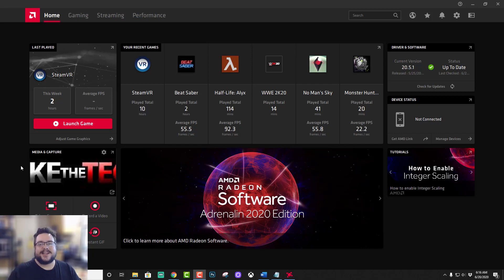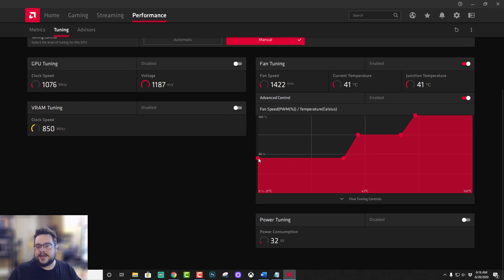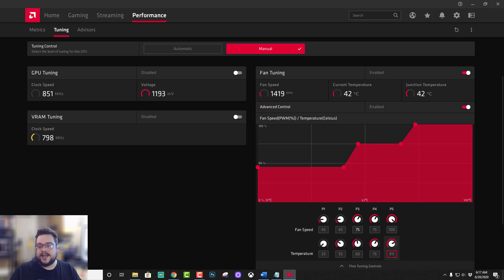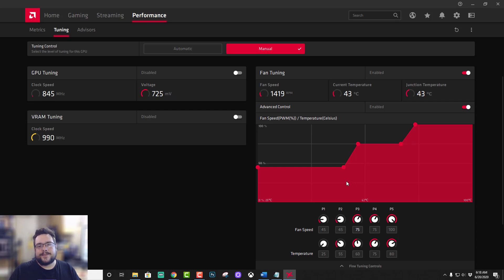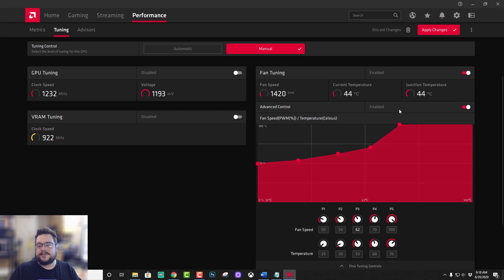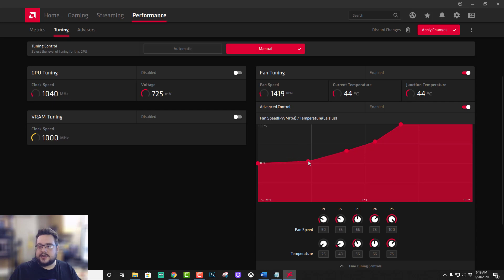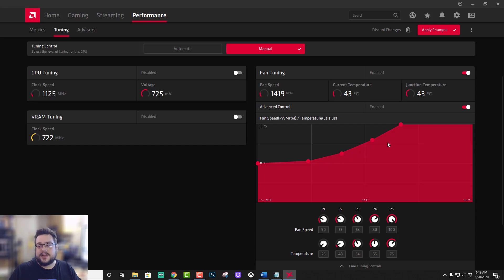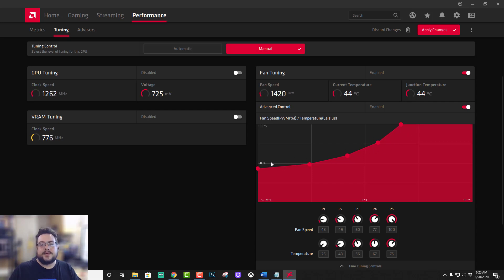My AMD Radeon Fan Tuning Setup/Settings (June 2020)